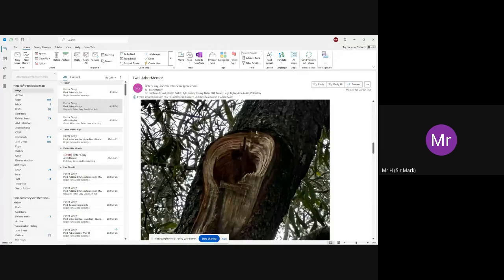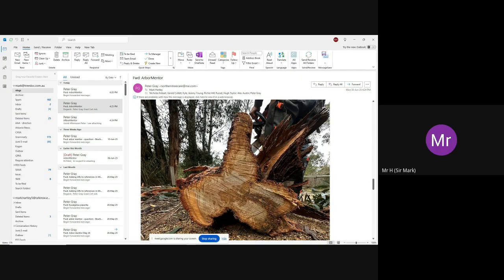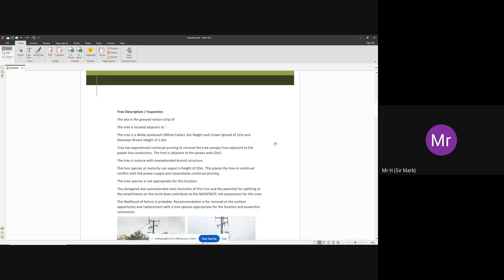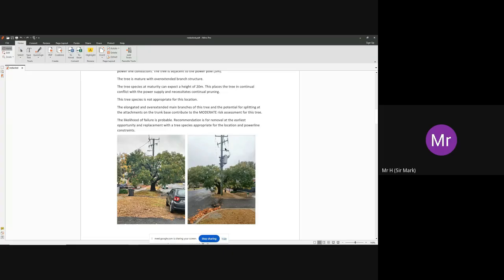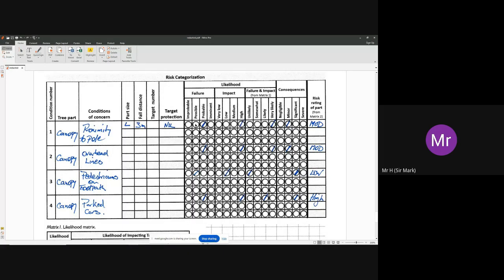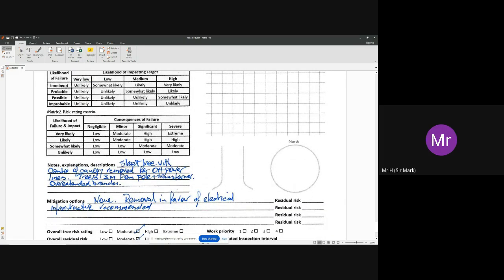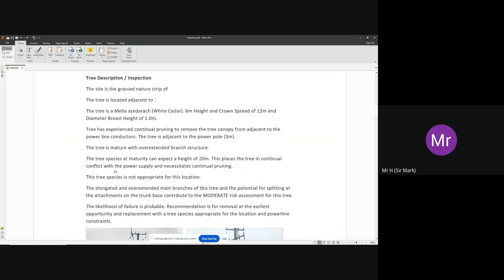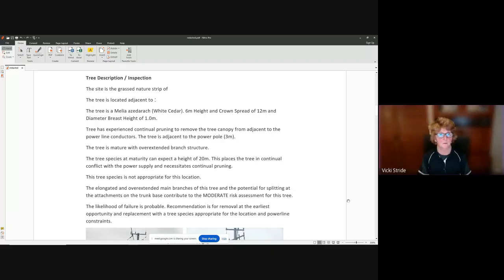ArborMentor June 30th 2025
Load failure of lower branches
Bullseye canker
Critique of risk assessment on White Cedar
Roots
Tree motion sensor